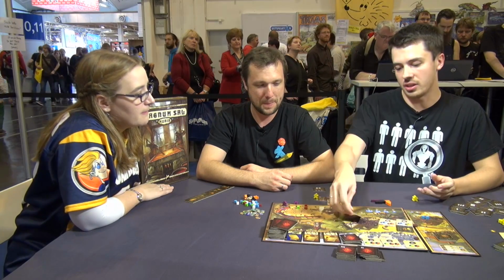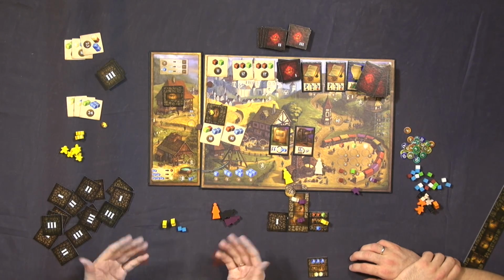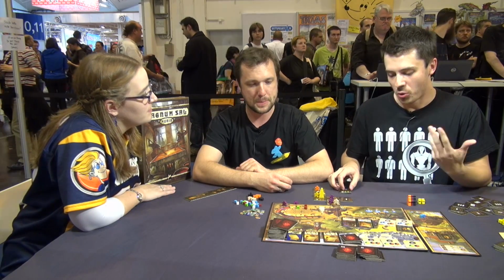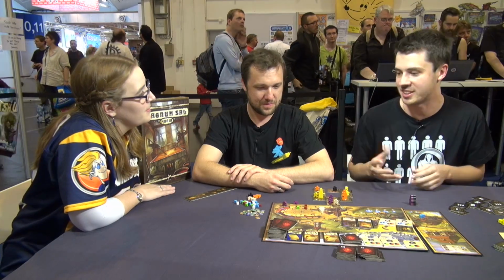Magnum Sal: Muria Overview - Spiel 2012